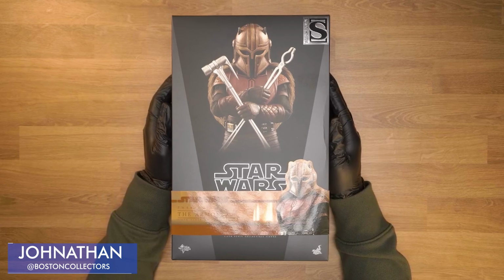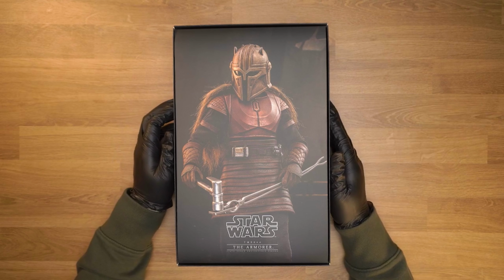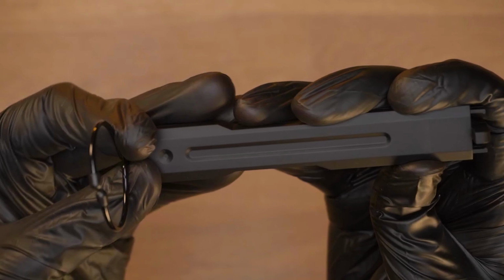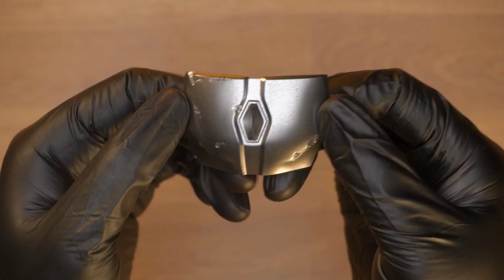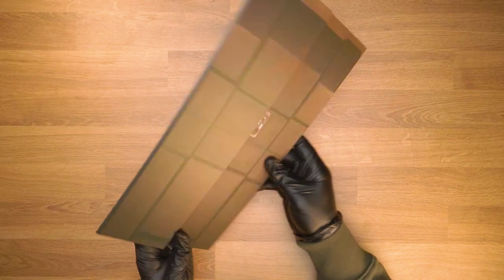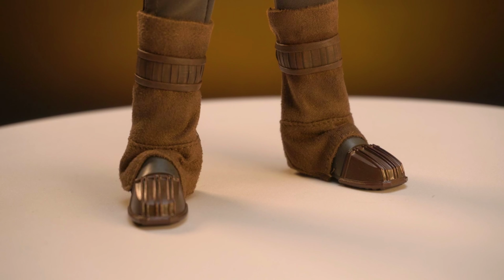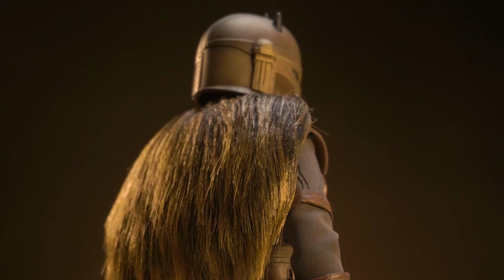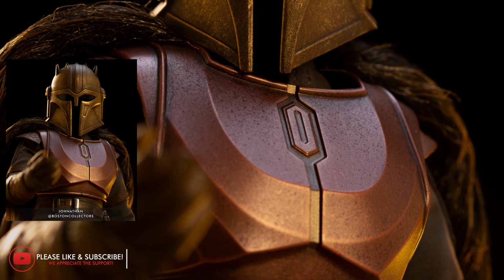Unboxing & Review: Hot Toys The Armorer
0:00 - Start
0:37 - Box
2:24 - Art Print
3:46 - Figure Preview
5:12 - Accessories
12:08 - Helmet
13:55 - Figure Overview
18:06 -Details
19:26 -Closing Thoughts